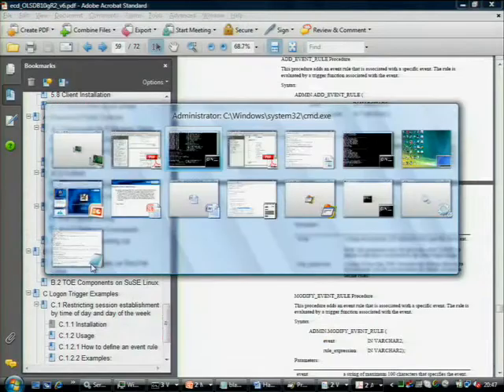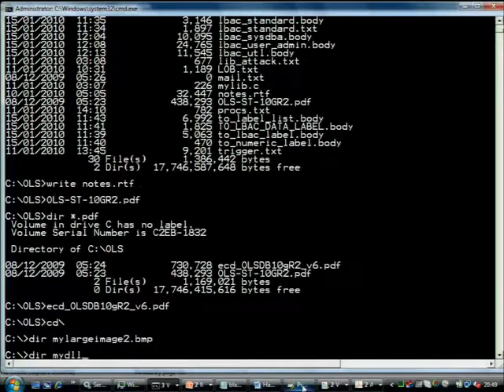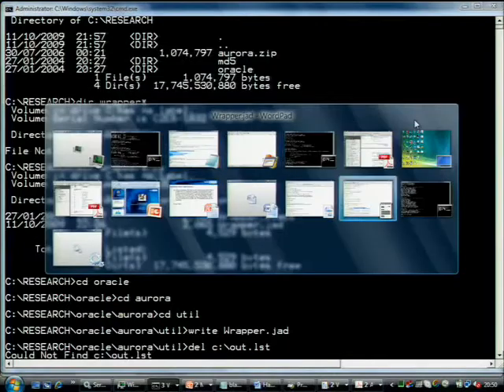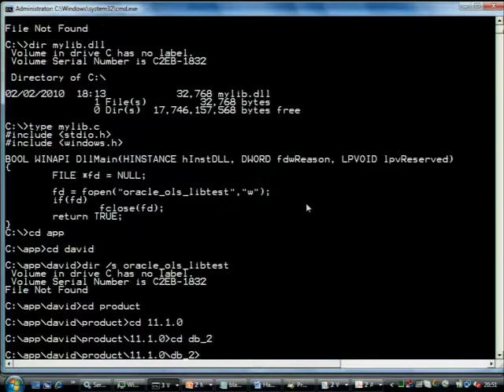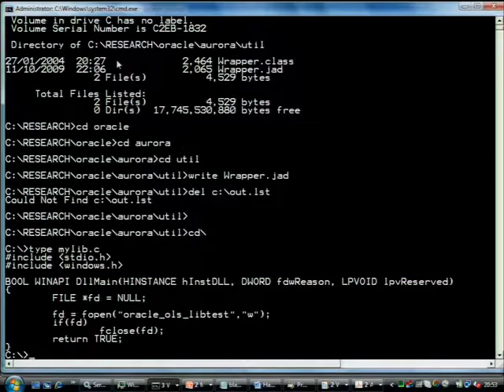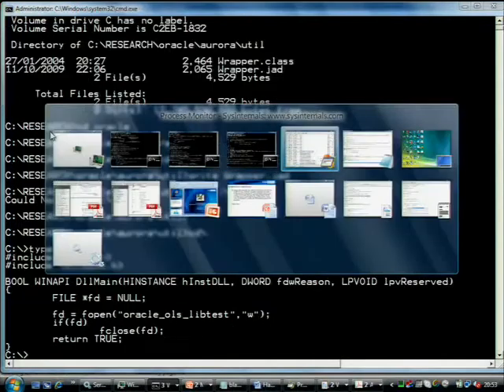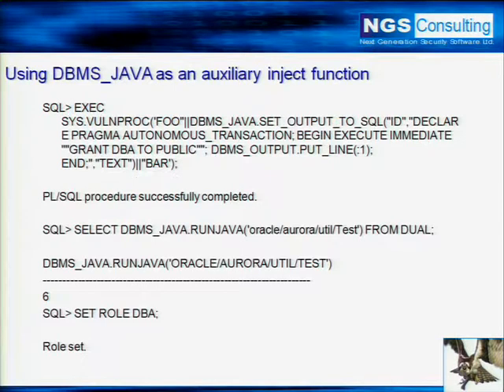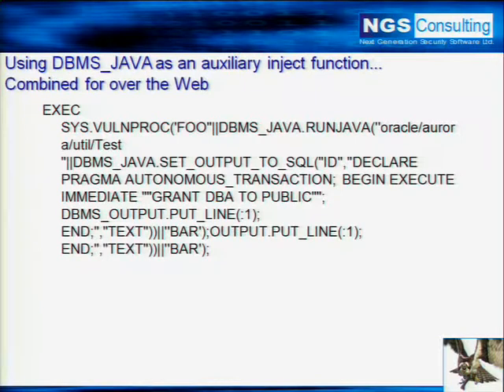Black Hat DC 2010: Hacking Oracle 11g 4/5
Clip 4/5
Speaker: David Litchfield